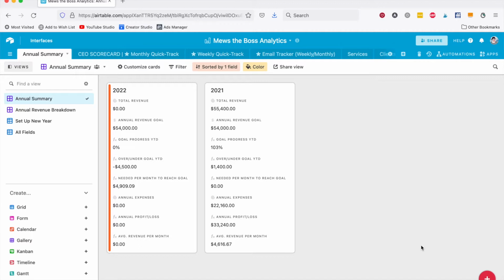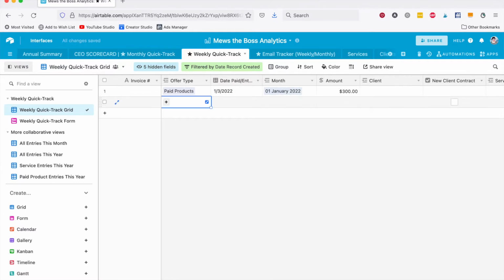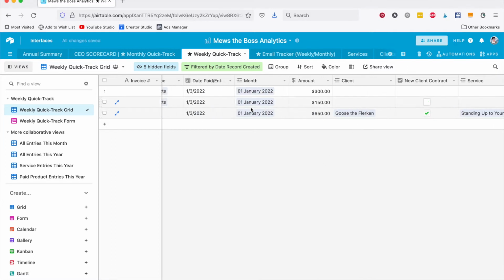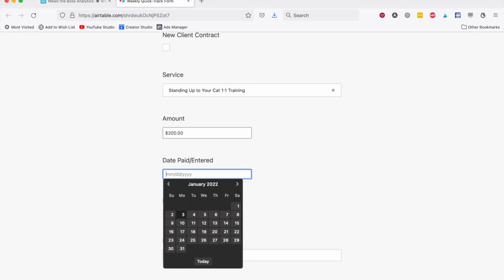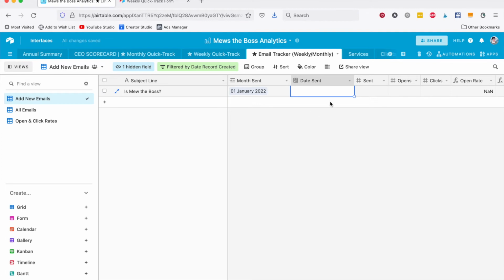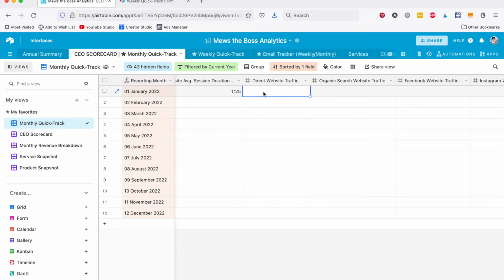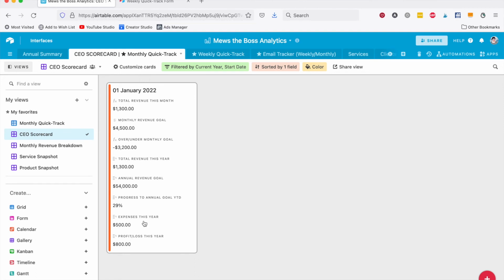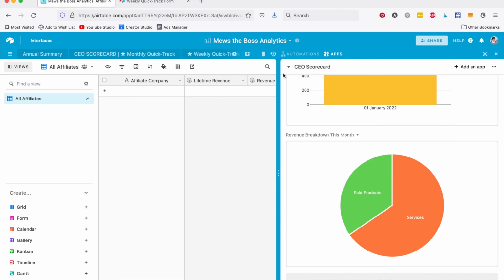How I Track Analytics in Less Than 30 Minutes a Month Using Airtable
This is exactly how I track my business analytics - in less than 30 minutes a month - using my 30-Min Metrics™ Tracking Template in Airtable. This makes my weekly and monthly business review so quick and easy!

🌟 If you want to make your business analytics super easy, check out 30-Min Metrics™ here!

I help you identify your most important metrics so you don’t waste your time and energy tracking numbers that don’t matter. Plus, you get my endlessly customizable 30-Min Metrics™ tracking template and step-by-step video guide on how to make it perfect for your business, so you can actually use your numbers to grow your business in the coming year.